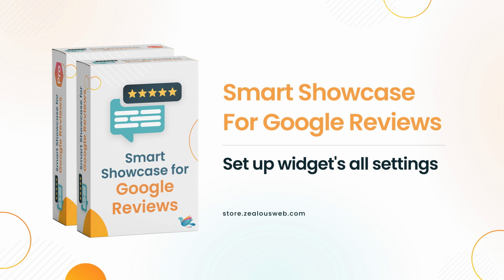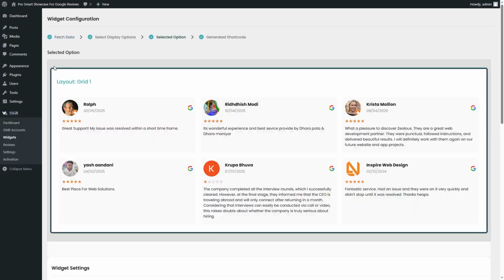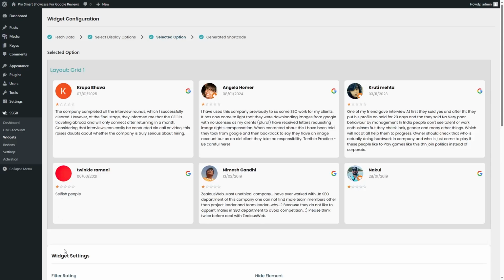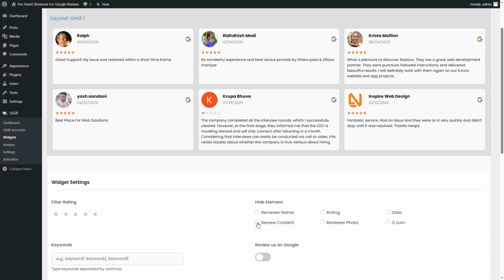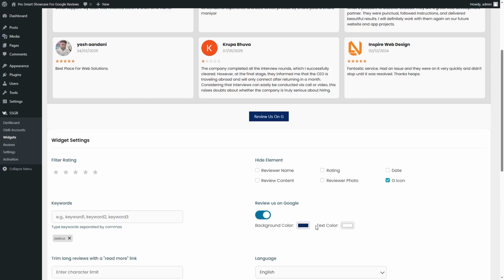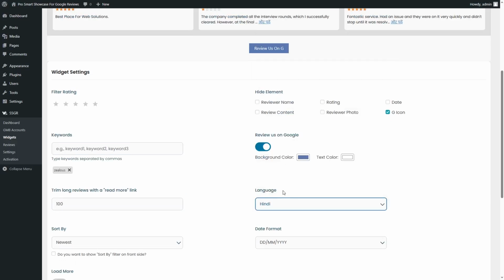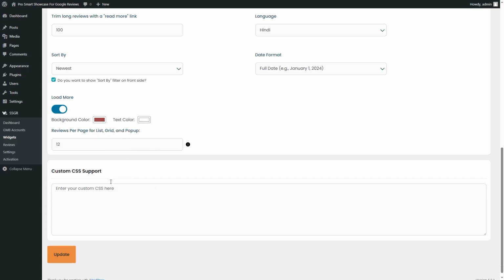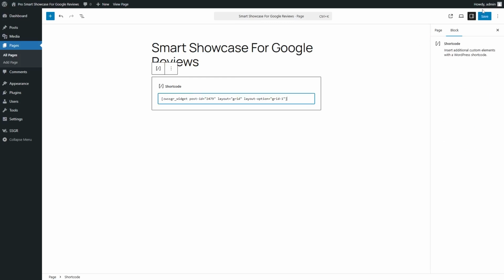Full Setup Guide for Google Review Widgets | Smart Showcase for Google Review Plugin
Want full control over how your Google Review widget looks and behaves on your WordPress site?
This tutorial gives you a complete walkthrough of every setting inside the Smart Showcase for Google Review plugin.

From filtering reviews by rating, keyword, or location to adjusting layout styles, text alignment, and animation effects — you’ll discover how to customize each aspect to match your brand and user experience goals. You'll even learn how to set the display limits, load speed, and fallback states for smoother user interaction.

Whether you're just getting started or refining your display for conversions, this deep dive into widget settings will help you unlock the plugin’s full potential.
 ✅ Customise every visual and functional detail
 ✅ Improve widget speed, UX, and style
 ✅ Make your reviews blend perfectly with your site

🔗 Ready to customise your own widget?

Take control of your Google Review display — start personalising today!

Drop a comment — we’d love to hear from you!